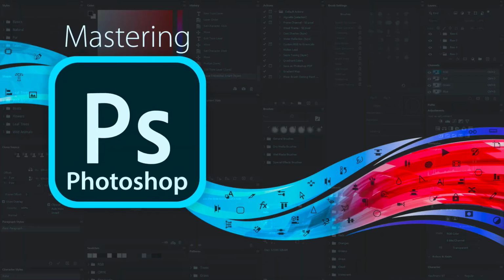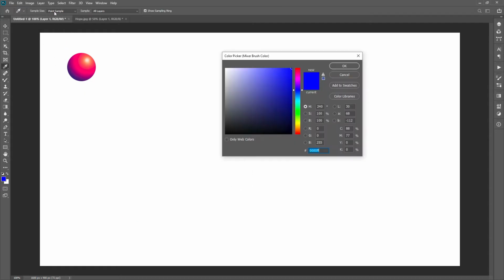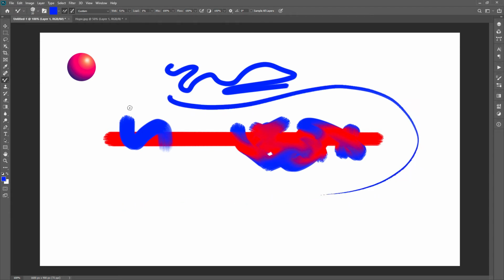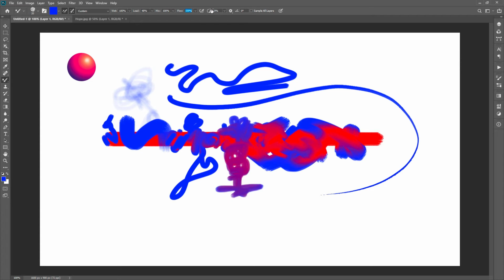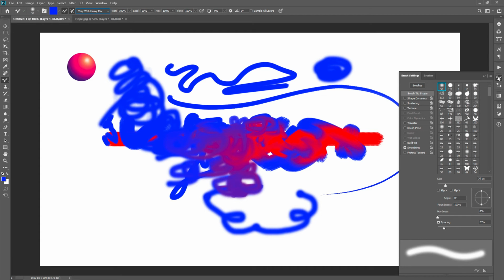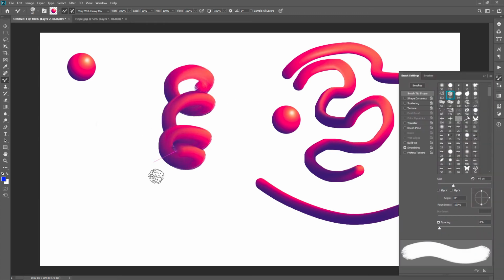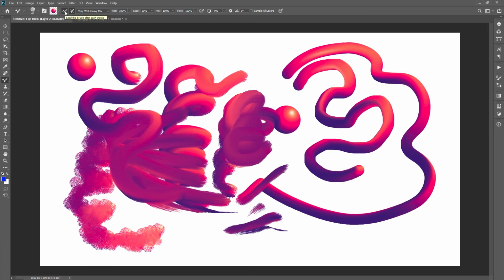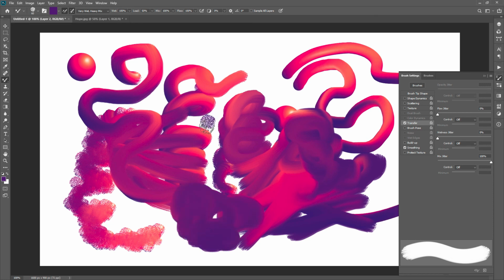Mastering Adobe Photoshop | Mixer Brush | Beginner to Expert Level Photoshop Tutorial